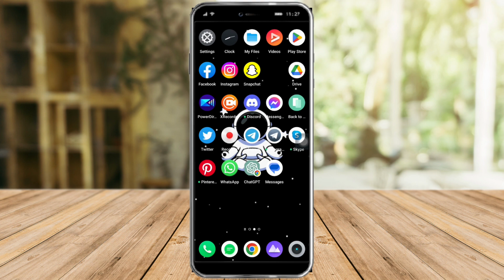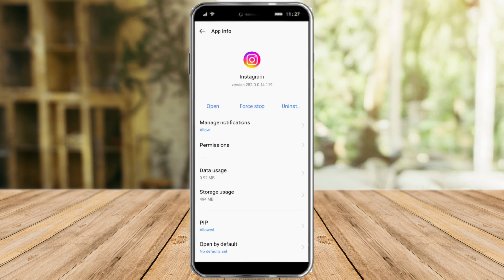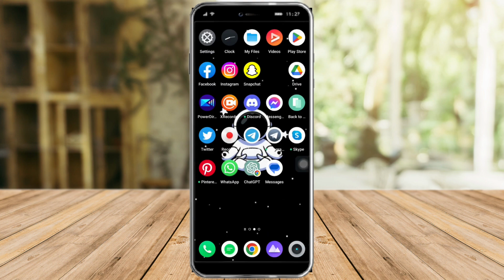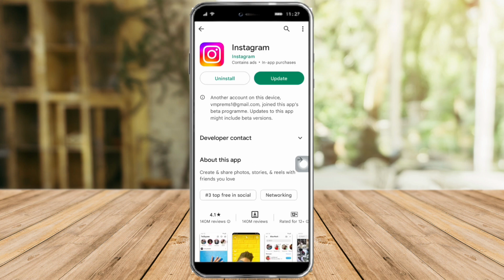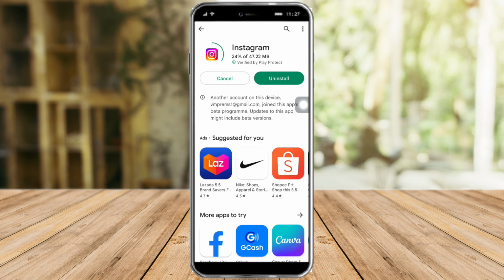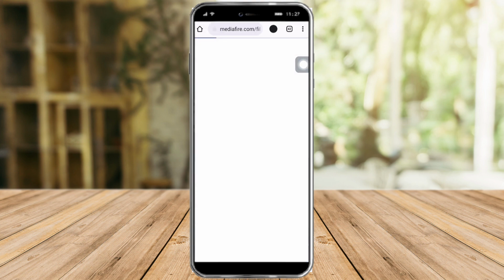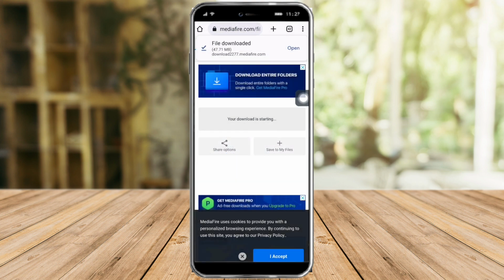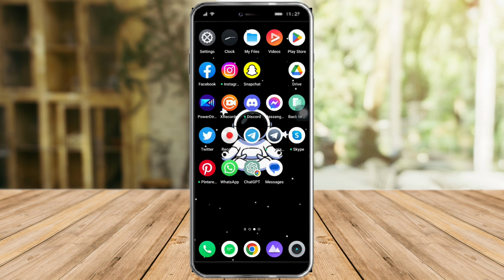How To Fix Instagram Page Not Available [ALL STEPS]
How To Fix Instagram Page Not Available

In this video I'll show you How To Fix Instagram Page Not Available. The method is very simple and clearly described in the video. Follow all of the steps if you have a problem with page isn't available right now Instagram.